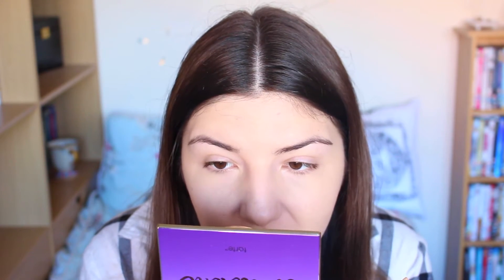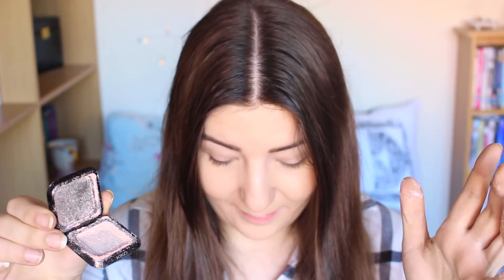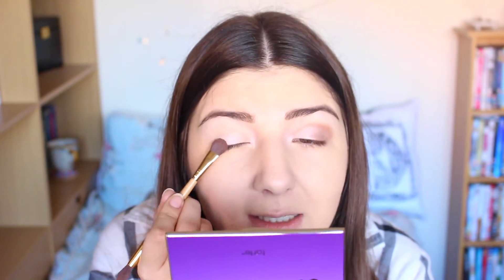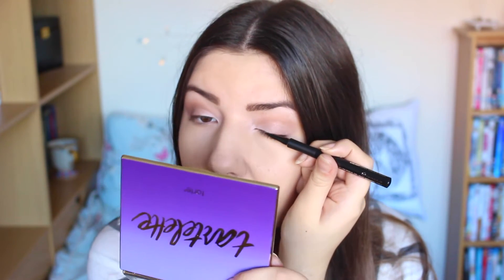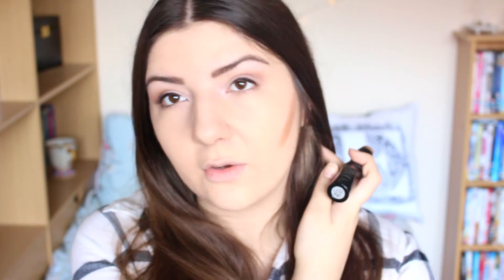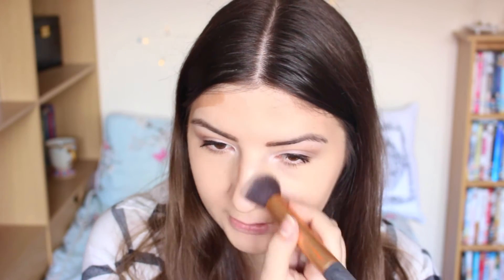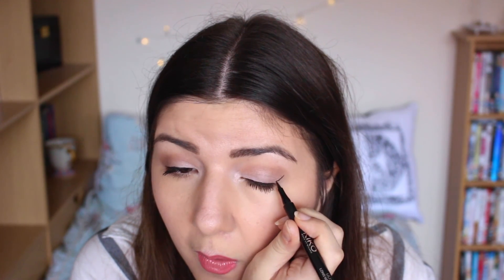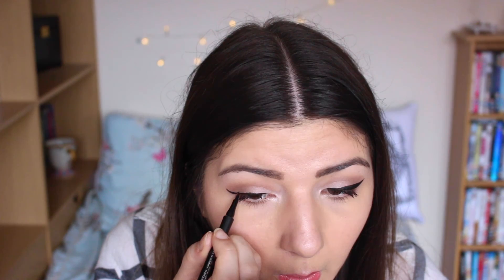TESTING KIKO MAKEUP | FULL FACE | Lizzie Gines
Yay for a new series on my channel! I'll be testing a new makeup brand every month and this month it's Kiko...a full face of Kiko makeup!
Open for more links & info!